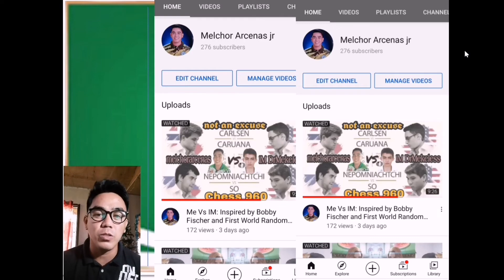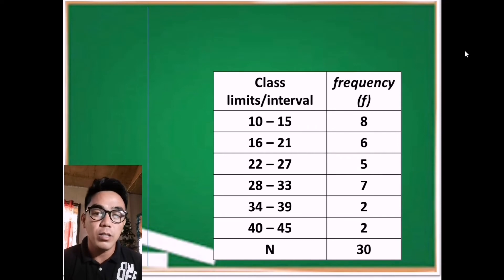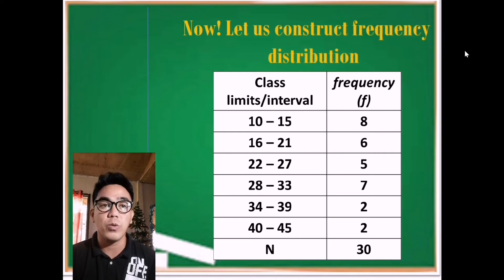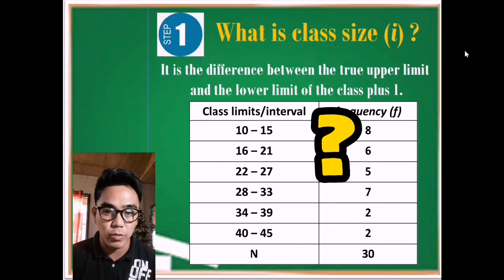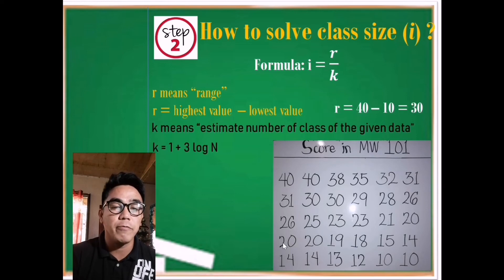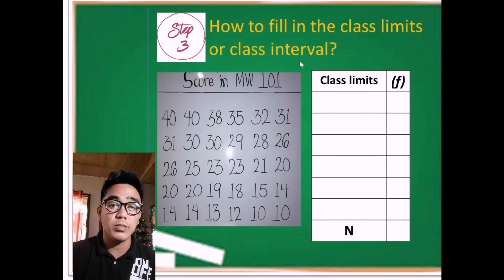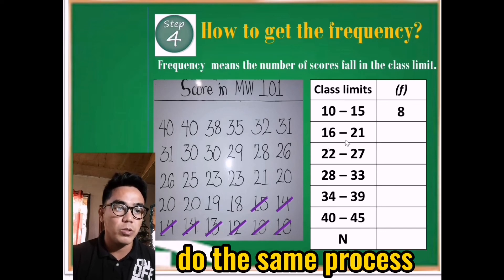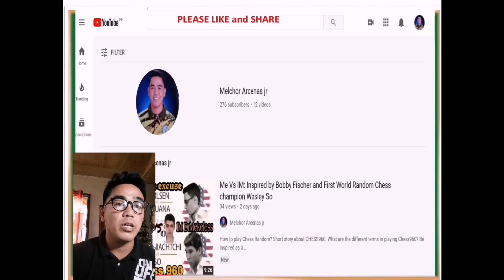How to construct a frequency distribution?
How to do frequency distribution?
How to solve class size?
How to solve class boundaries?
How to solve class mark?
What is class limit, class size, class bondaries? class mark? lower limit? upper limit? and frequency?